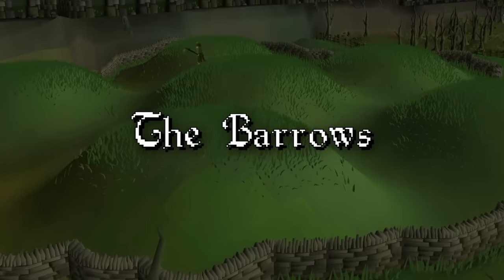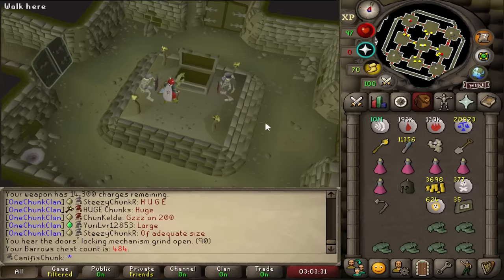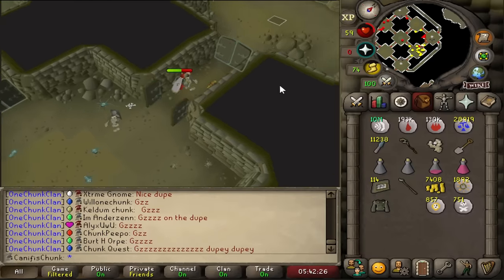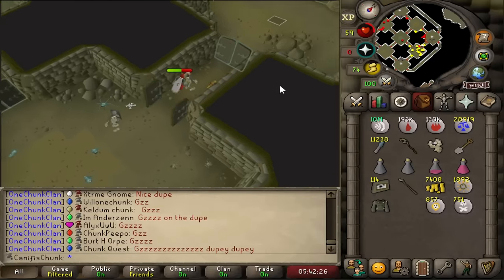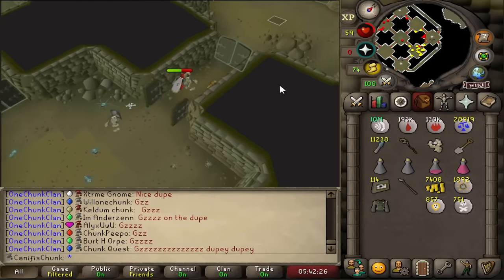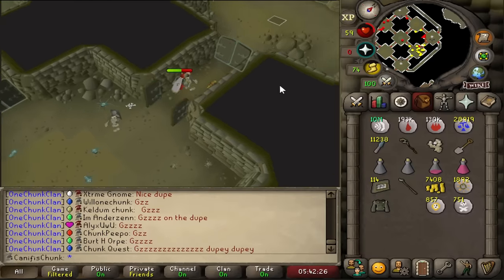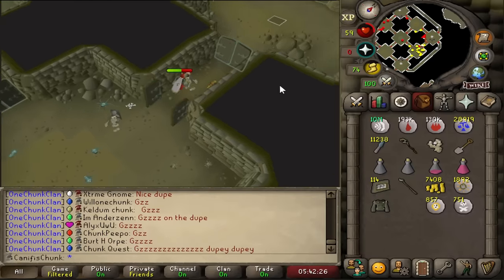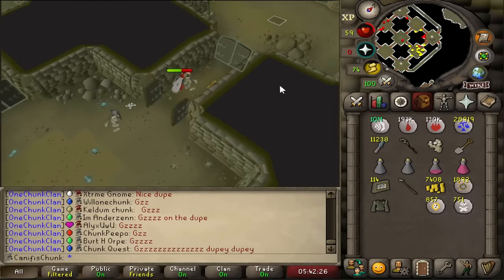Barrows is BRUTAL on Xtreme Onechunk Ironman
For access to various perks including Discord Roles, Merch Discounts, Direct Access, and Early Access to Video feel free to become a Channel Member over

Welcome to the Xtreme Onechunk Ironman: Canifis Edition. I appreciate that it's a little bit different to other versions of this that you've probably seen in the past due to having to do a few quests before starting, however, I hope that you can enjoy seeing what is possible with an Xtreme Onechunk account starting in Morytania.

A huge thank you to Limpwurt and Settled for being the inspiration for molding these two series together to hopefully result in an epic journey that can be looked back on in a similar light to theirs.